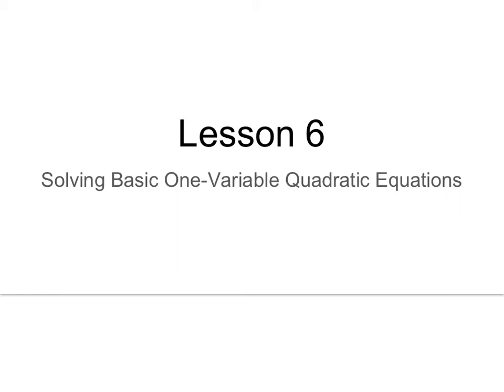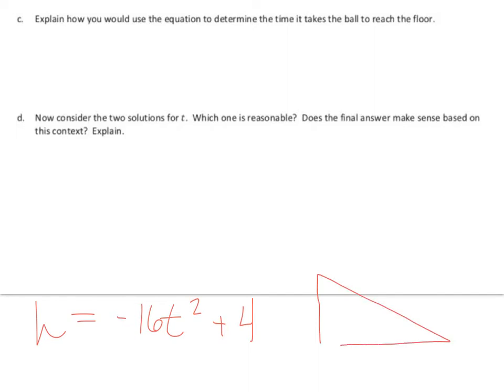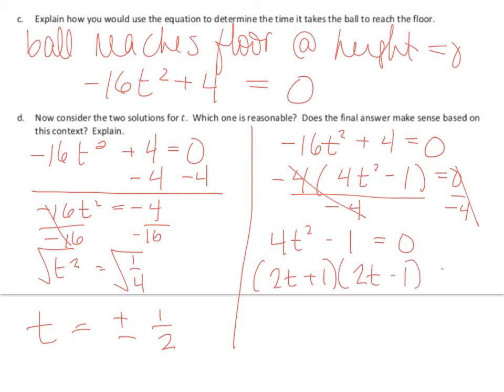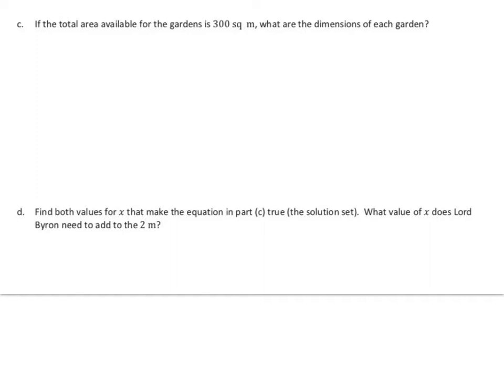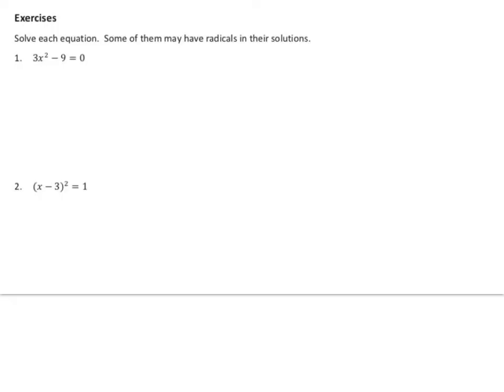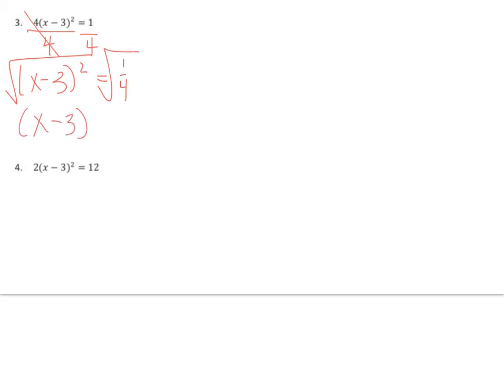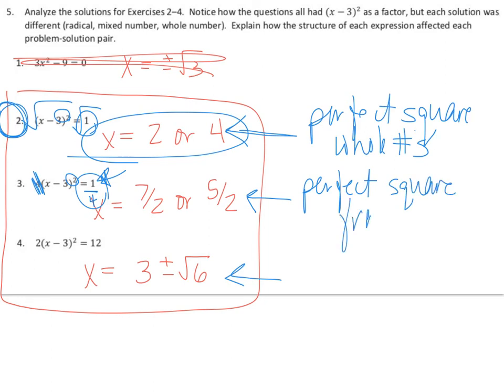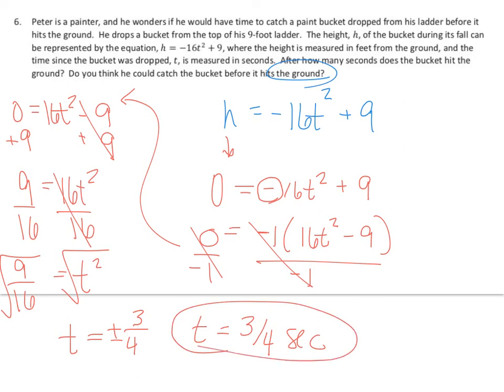lesson 6 solving basic one variable quadratic equations